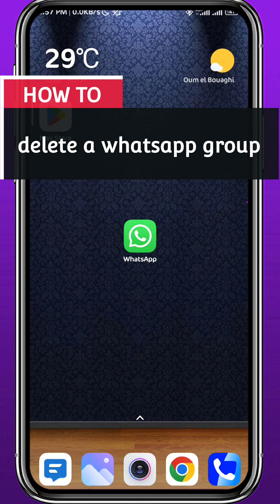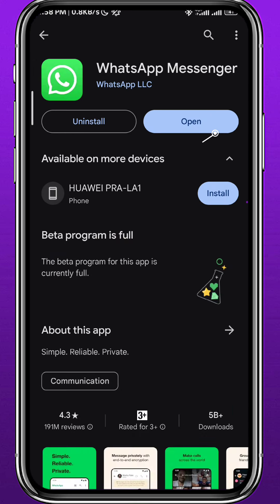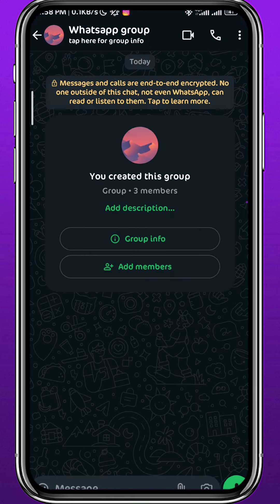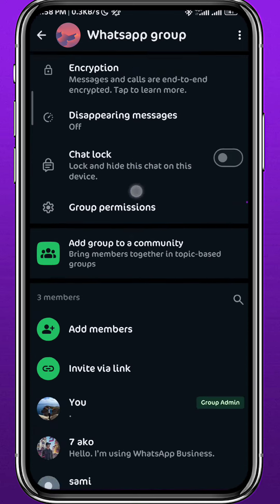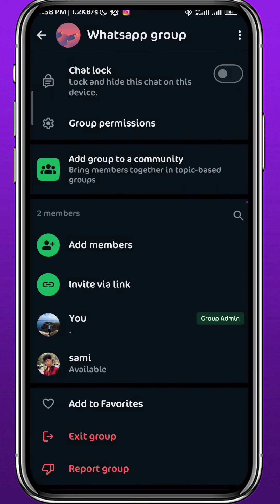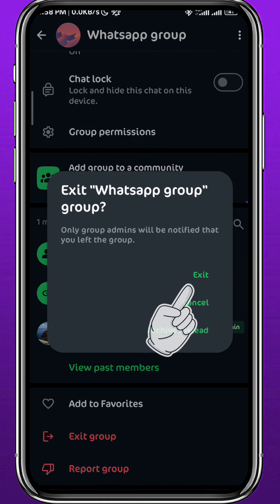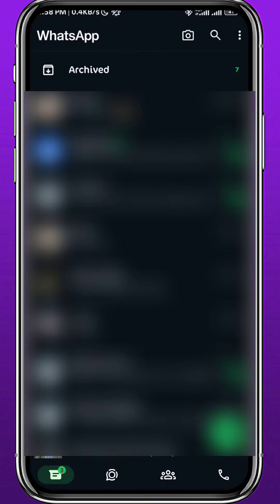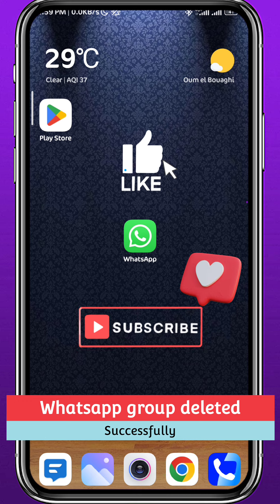How To Delete A Group On WhatsApp | Delete a Community on WhatsApp